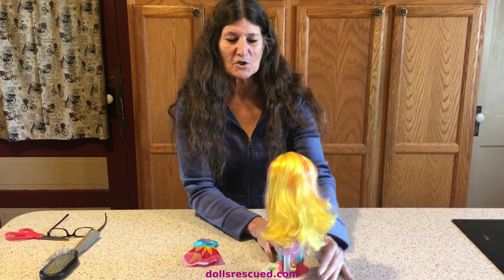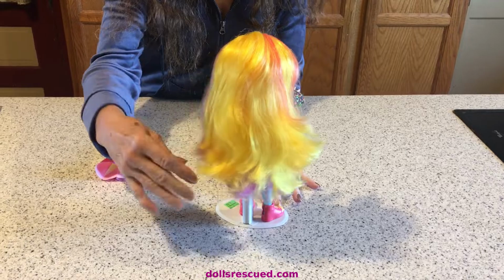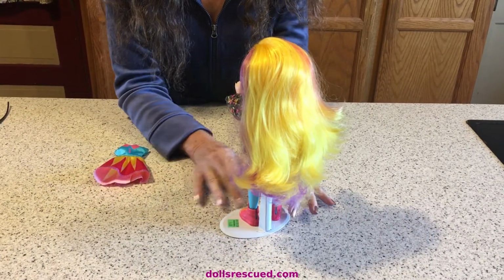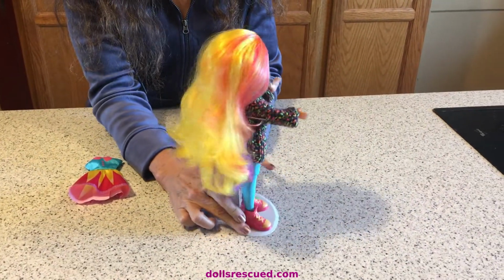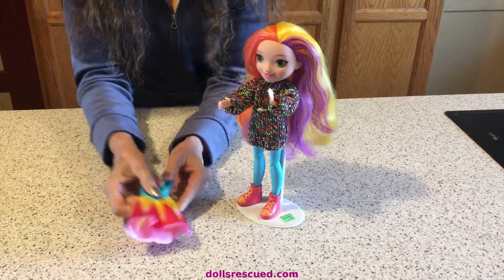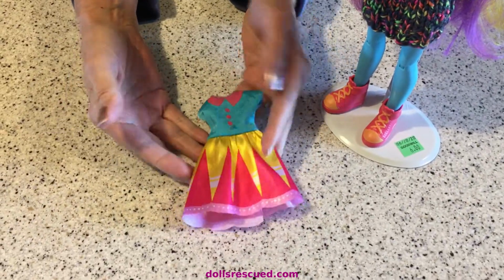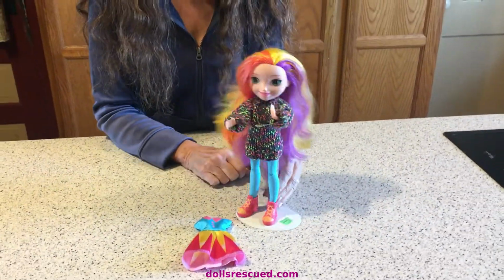Sunny Day ~ Virtual Ugly Sweater Christmas Party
A PHOTO VIDEO CONTEST WITH PRIZES THAT WE ARE HOSTING!  DON'T MISS OUT!  HE WILL ADD YOUR CHANNEL NAME ON THE CLIP YOU SEND TO HIM!  CHRISTMAS IS COMING QUICKLY!

You can email the video clips to , or upload them unlisted to YouTube and send the link to . If you prefer to send them to Deron some other way, just drop him a note and we will work it out.

Our virtual Halloween Trick or Treating was announced in "VIDEO PHOTO CONTEST ~Halloween Trick or Treaters~PRIZES"

Thanks!